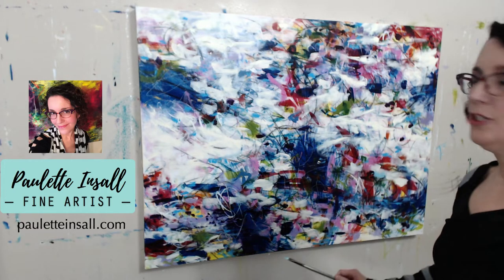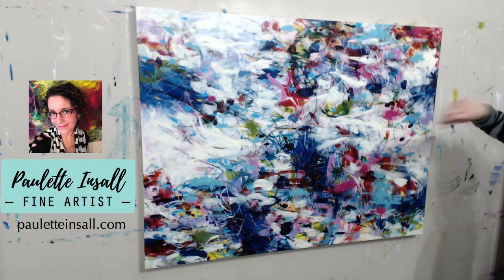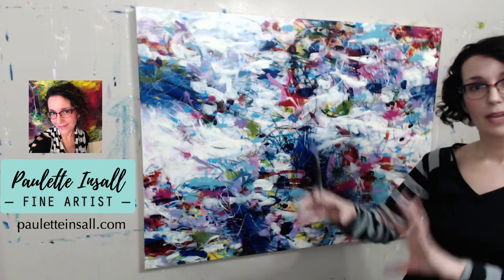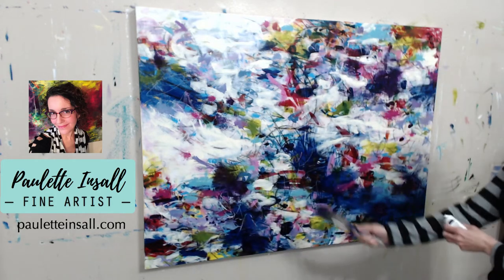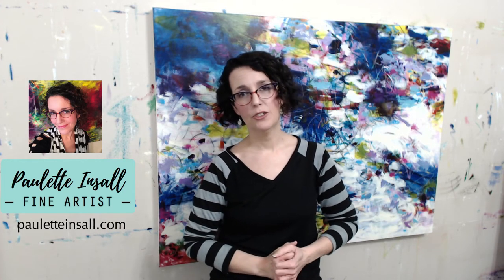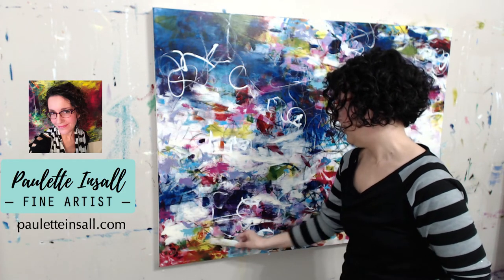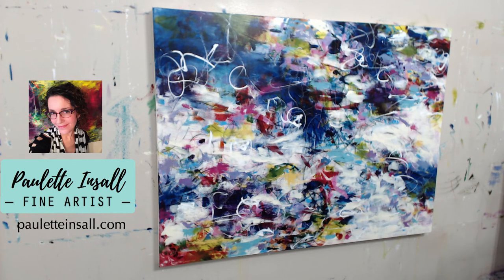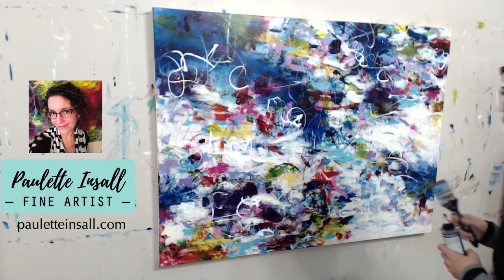Abstract Art Tutorial - large scale abstract landscape painting on canvas live demo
To learn even more painting techniques, join the waitlist for my next online class

Painting in my art studio + answering your questions!